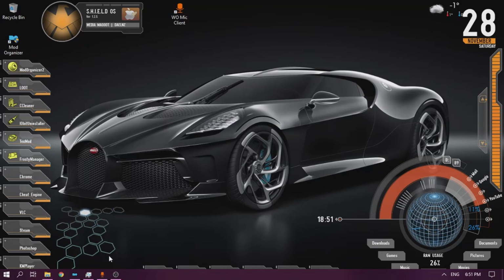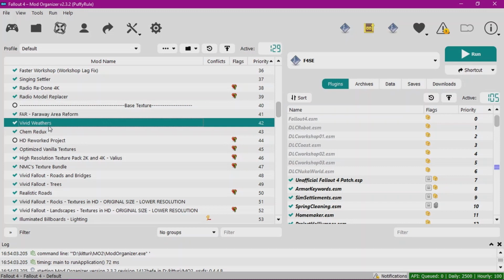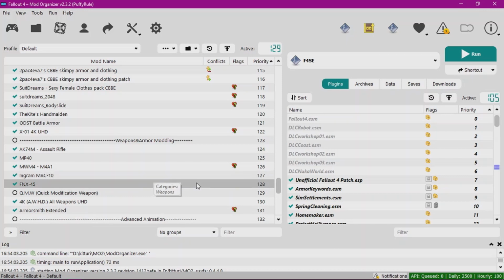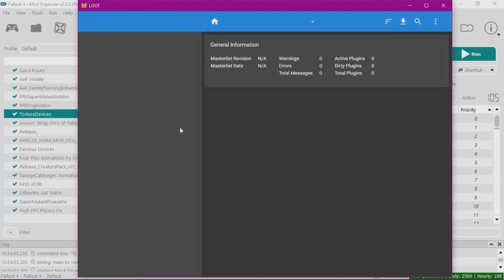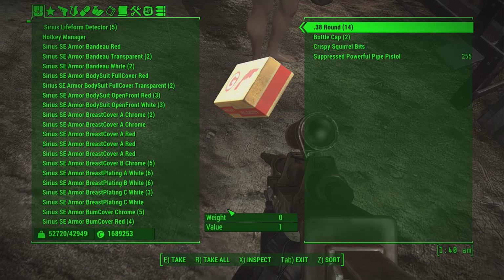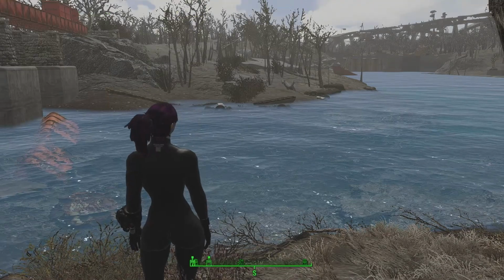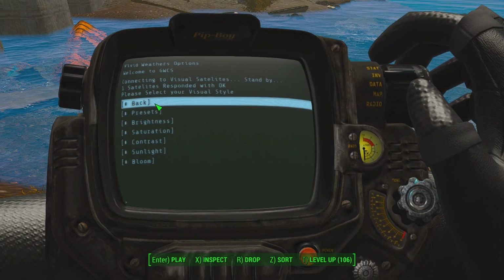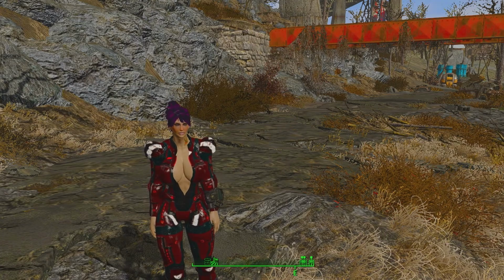FALLOUT 4 100 MODS 1GB VRAM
Fallout 4  working on 1GB Vram with 100  mods at 40 FPS, best possible mods,best settlement mods,2K,4K textures pack, animation's and lot of amazing mods in the video!
Your presence is valued and comments good or bad are welcome,we want to improve and have fun creating great and funny video for YOU.➢GET DEEPER INTO THE RABBIT HOLE:
➢Check our Amazon link for support
Exact LOAD ORDER WITH LINKS FOR ALL MODS!ENJOY
SHARED RESOURCES
For the rest of the animations take the name from video and google it!!